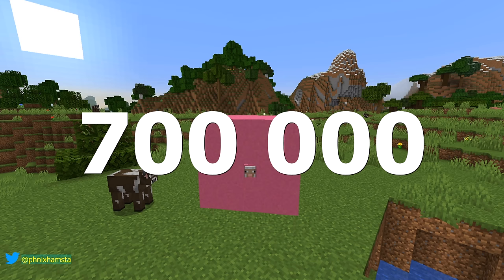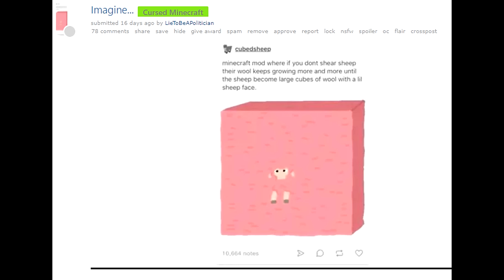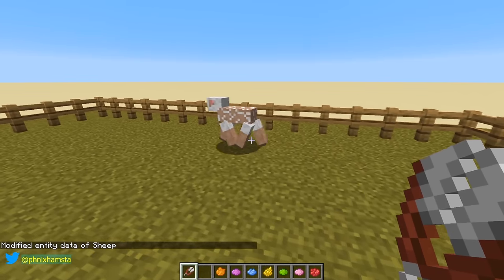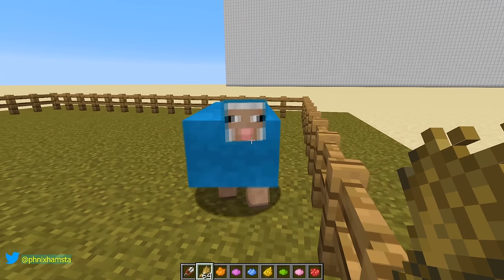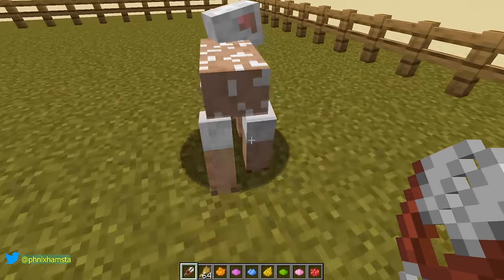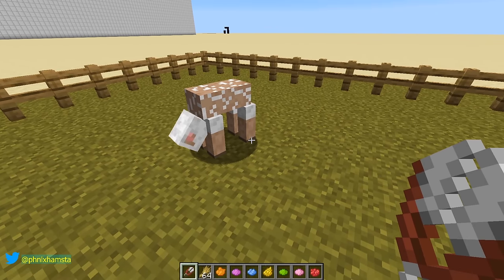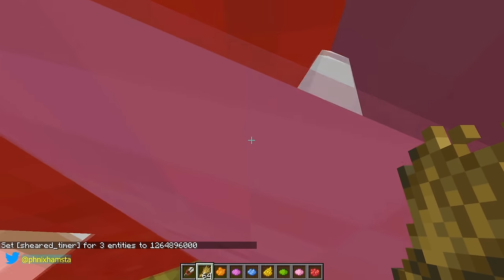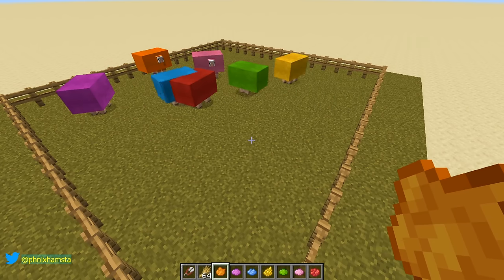When you haven't sheared your Minecraft sheep in months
Poor sheep just needs to have a haircut every once in a while.